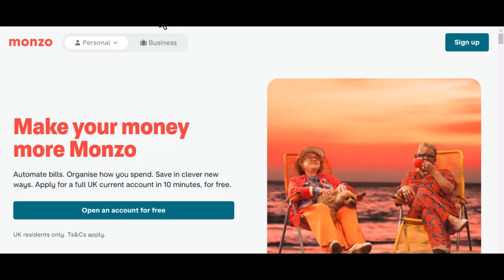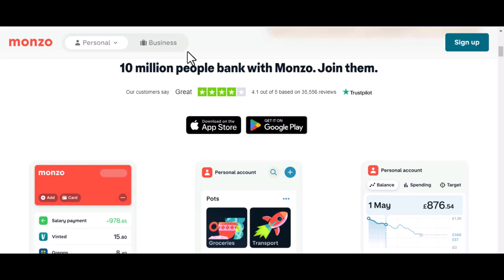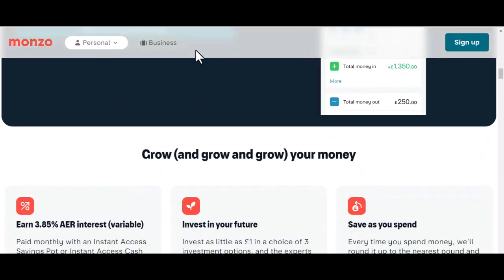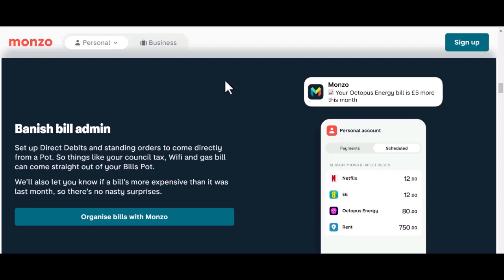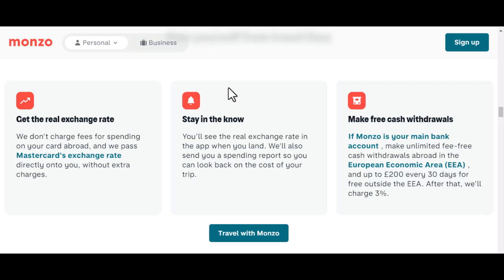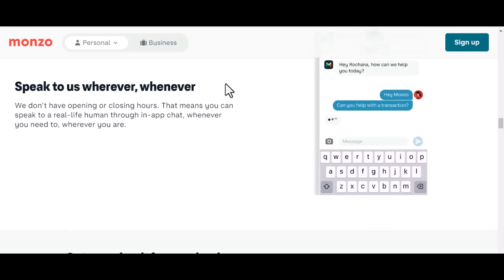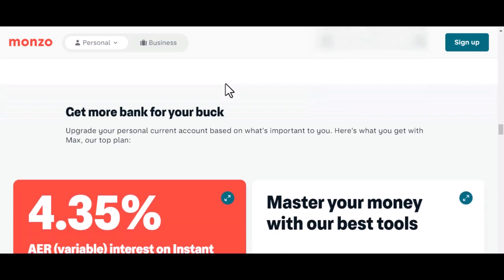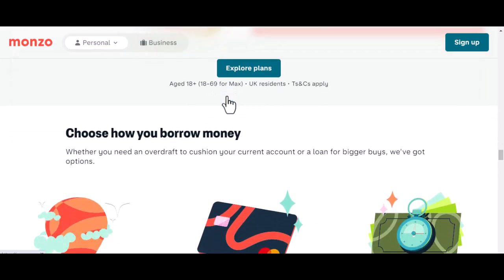How do I open a Monzo account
In this video we talk about How do I open a Monzo account